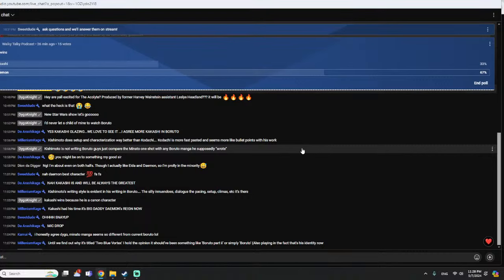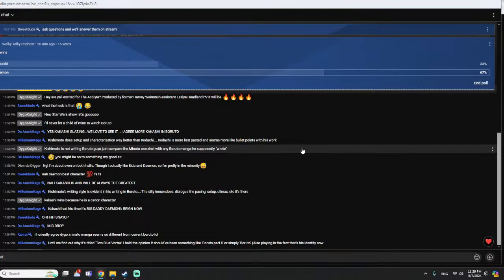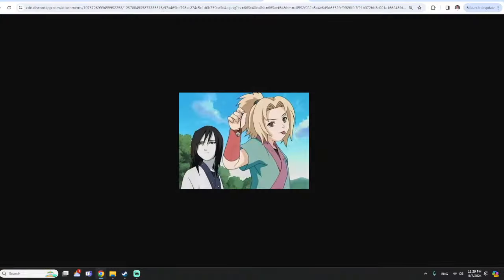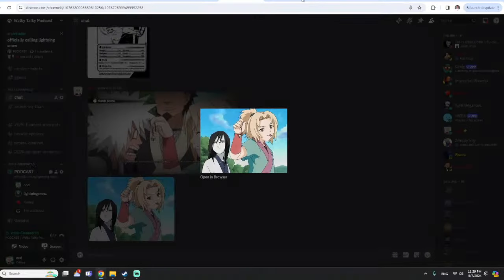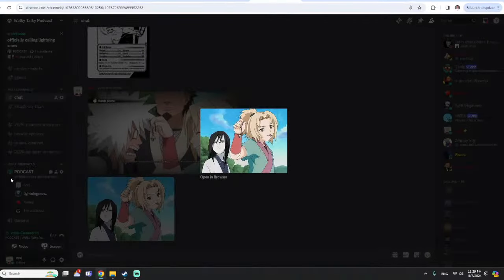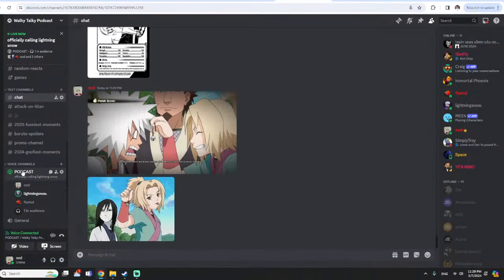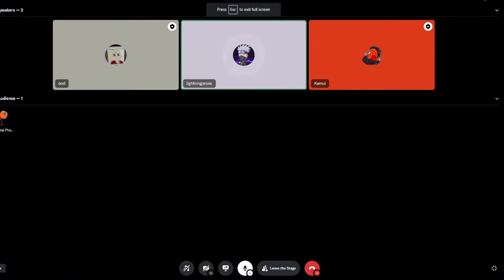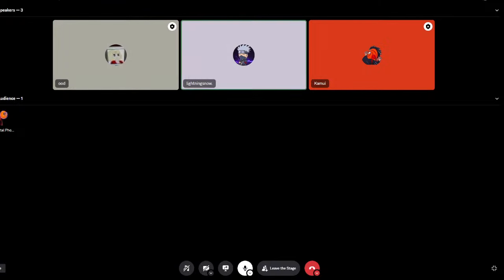Himawari's 9 Tails Is MENTAL GYMNASTICS!!!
We Invited Lightning Snow onto The Walky Talky Podcast OFFICIALLY, Because I'm SICK Of The Himawari Nonsense in Boruto Two Blue Vortex

PODCASTERS:
Oodie:  @ScreenwritersPerspective
Kamui: @kamuidimension

Lightning Snow: @LightninSnow

Tags/ignore

Naruto Sasuke Uchiha Kakashi Sakura Madara Obito Himawari Kaguya Ishiki Jigen Kurama Uzumaki Uchiha 10 Tails 8 Tails 9 Tails Shinjuu ATLA